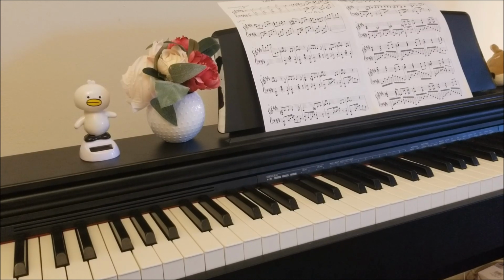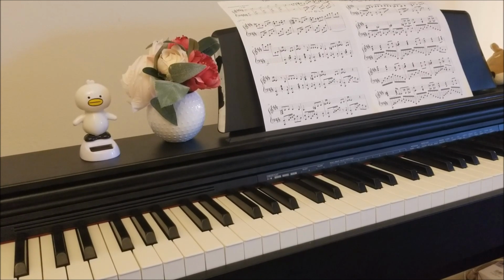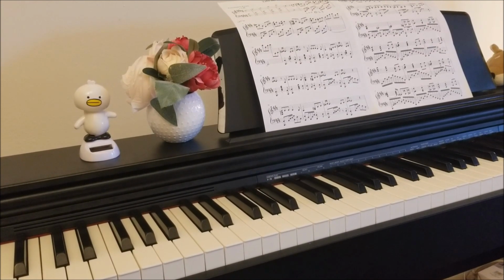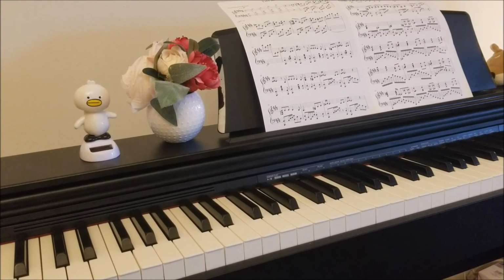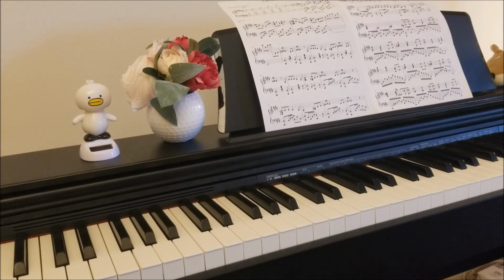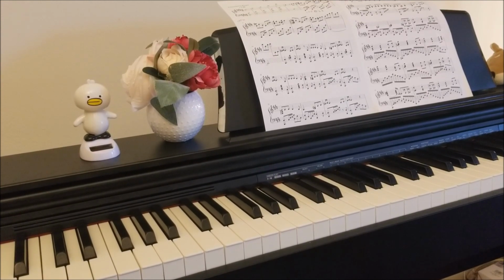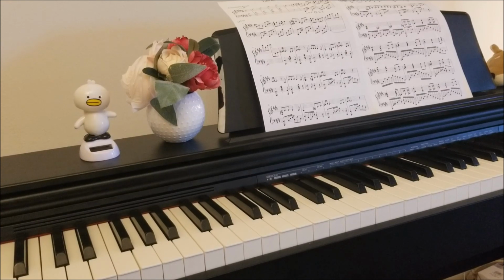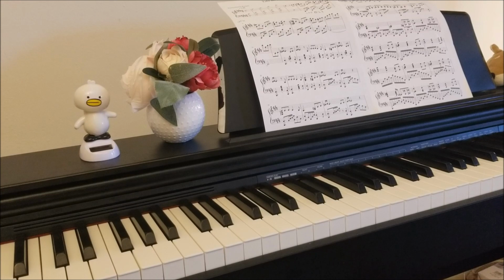Casio Privia PX-770 Review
This review covers my opinion on whether I'd recommend it overall, the touch, the action, the volume, and the sound quality.